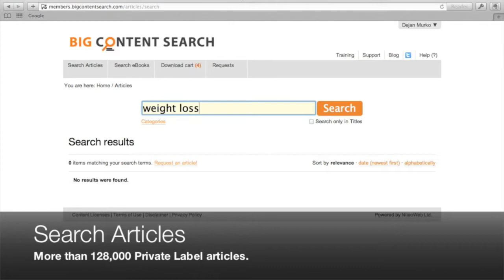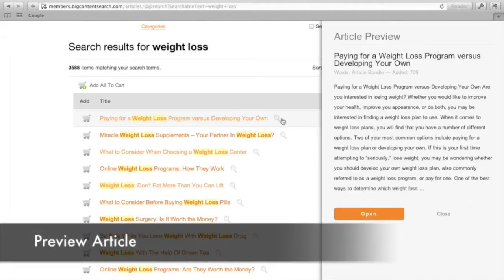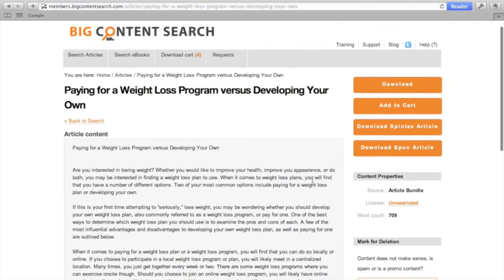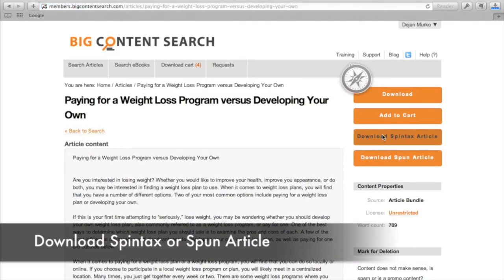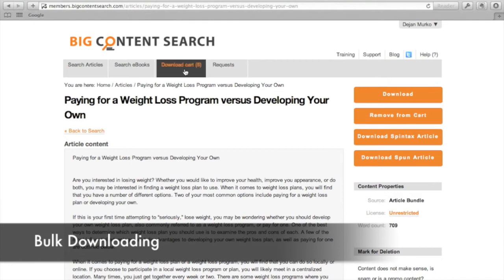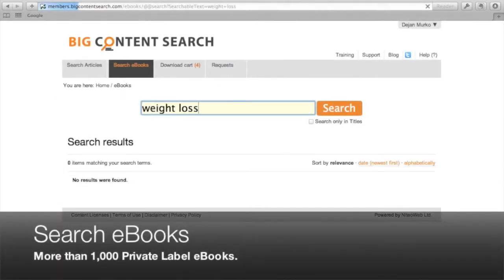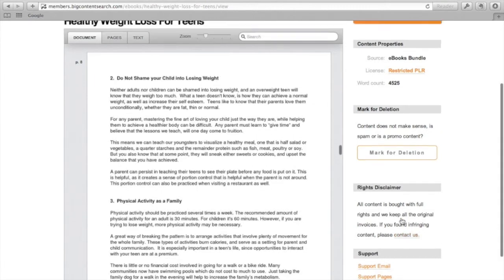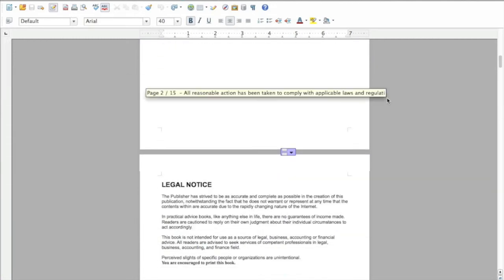Big Content Search Demo Video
- Big Content Search is the first search engine for Private Label content. Currently with over 100,000 PLR articles and 1000 PLR eBooks. Sign up for $1 trial!